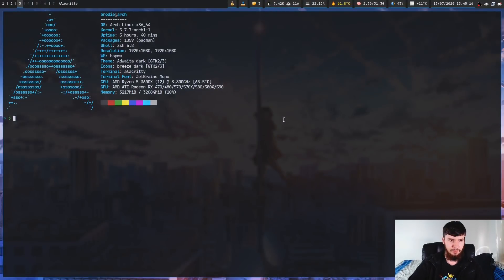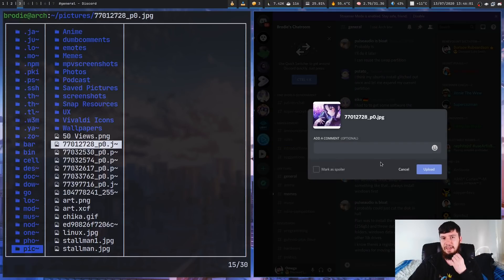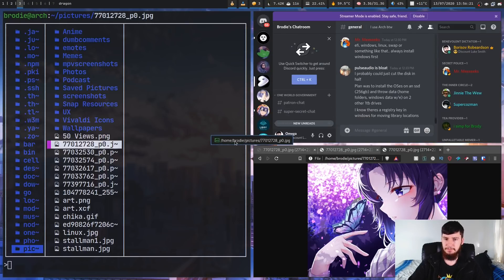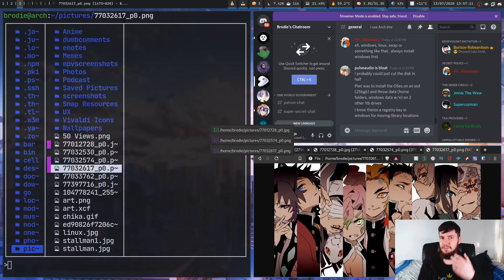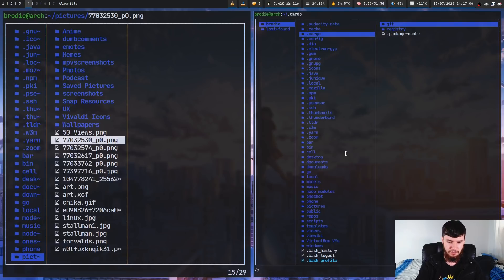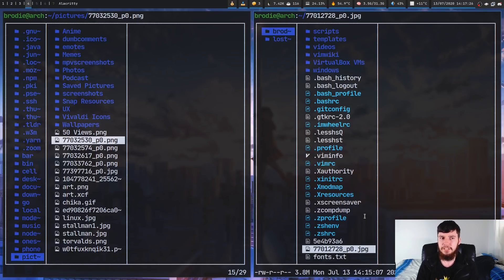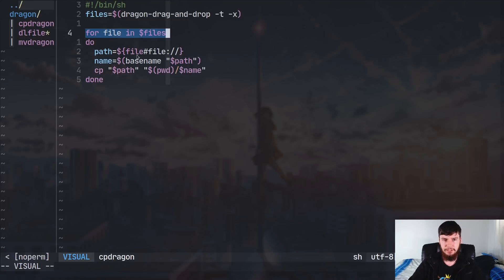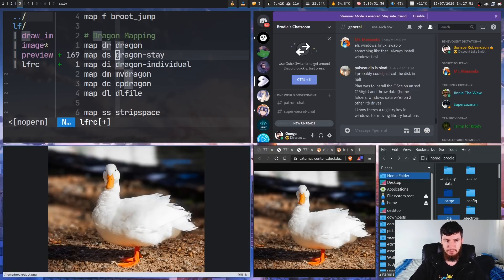Dragon: Eliminate The Need For All GUI File Managers!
► ETH Wallet Address: 0x80451867c86bdf08c3888d407c1e3fcb6add61ed

I always enjoy messing around with fun applications like dragon and today I thought I show you how you can basically eliminate any need for a GUI file manager all with just the help of one simple program that adds a drag and drop window that can be opened from any terminal on your Linux system.

Credits
🎨 Channel Art:
All my art has was created by Supercozman